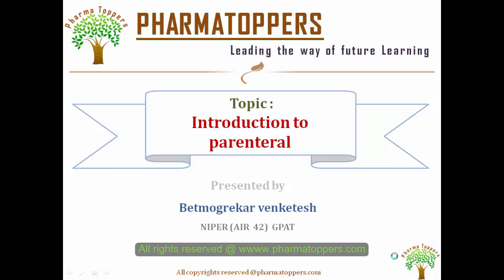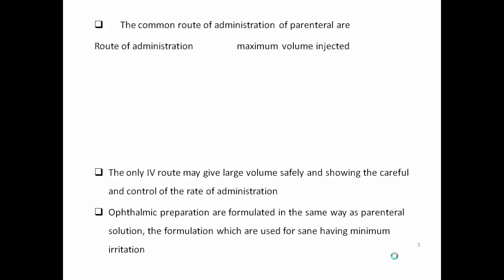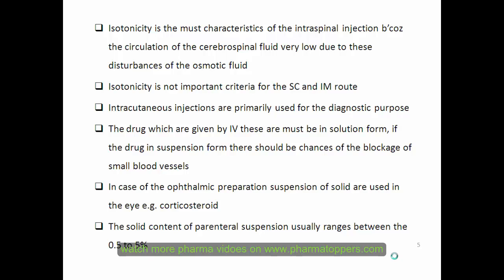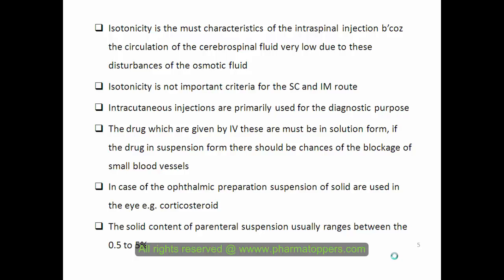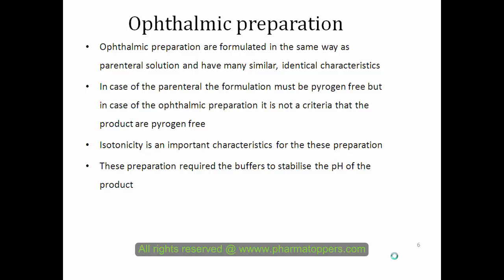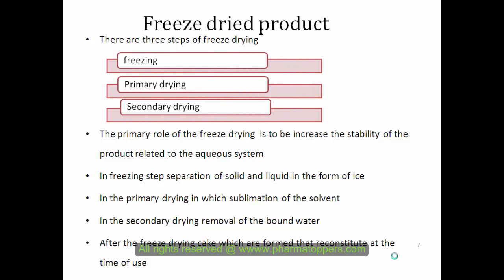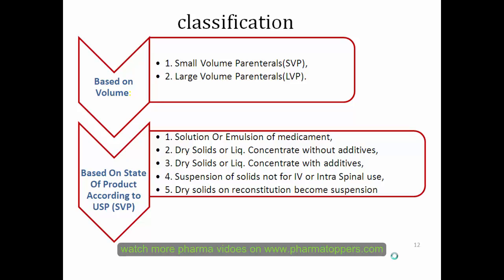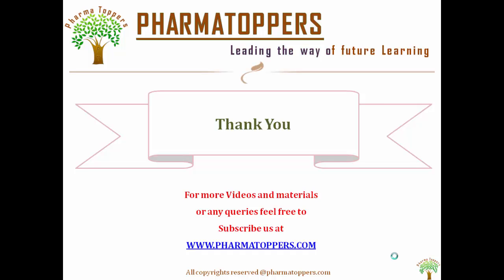Introduction to parentrals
Taken into the body or administered in a manner other than through the digestive tract, as by intravenous or intramuscular injection.